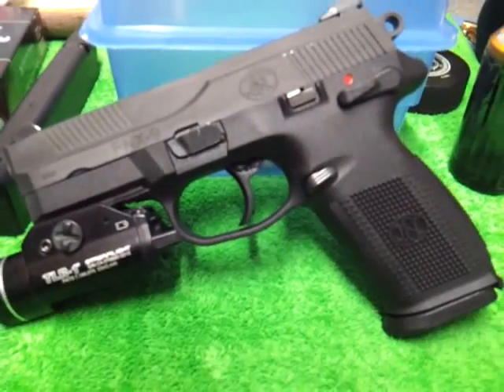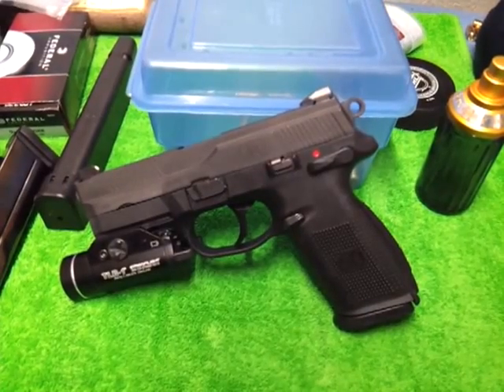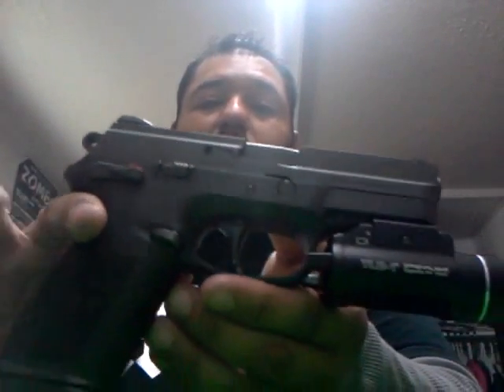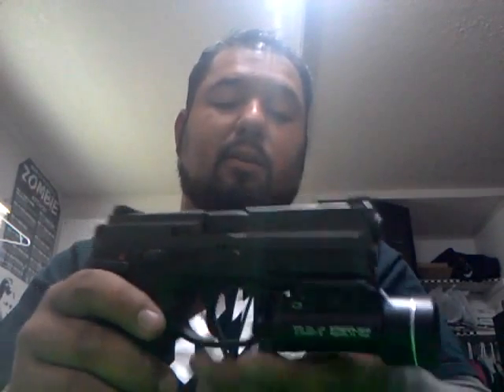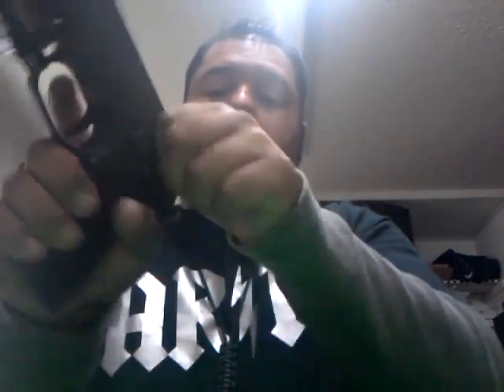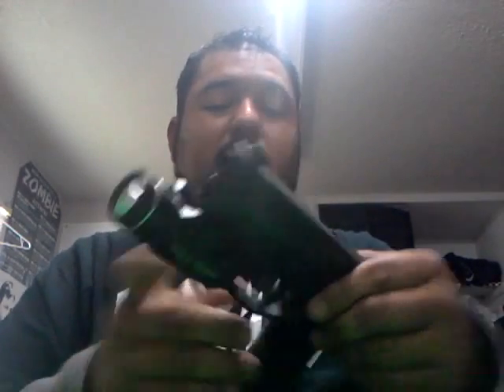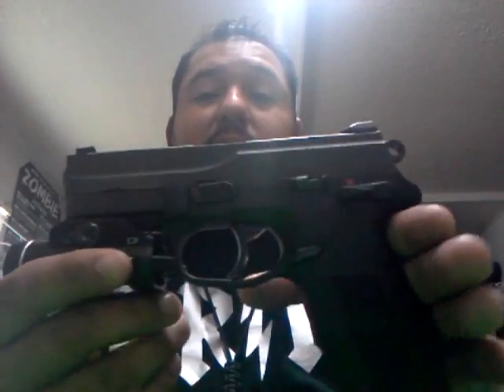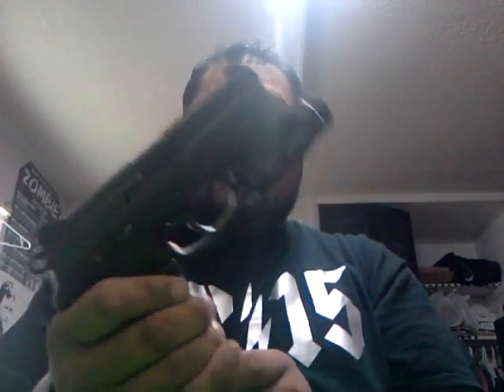FNH FNX first impressions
Hey guys just wanted to share my thoughts and first impressions on a wonderful firearm i like it and i also don't like it watch the vid to find out why